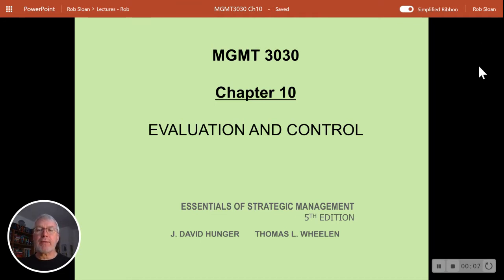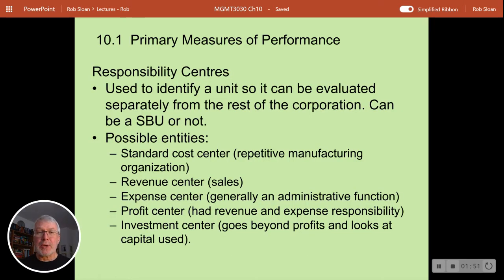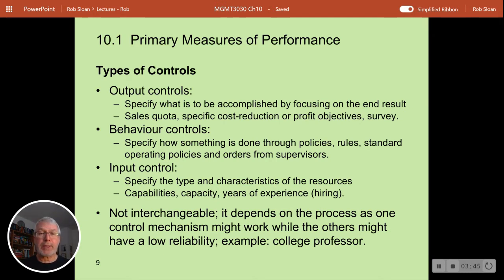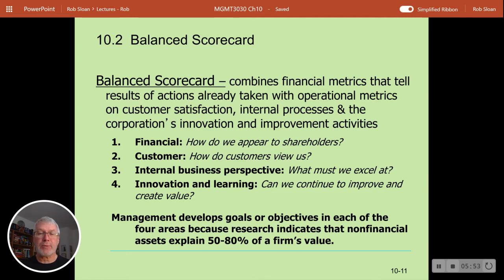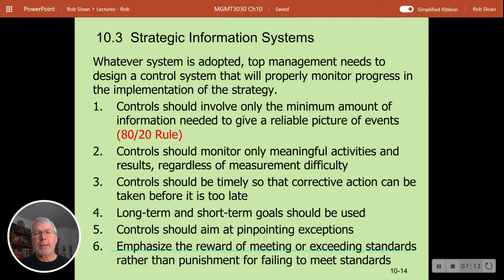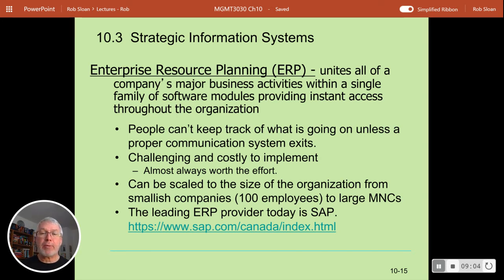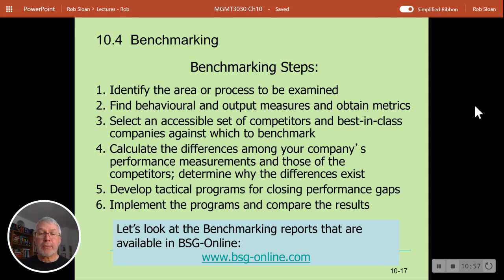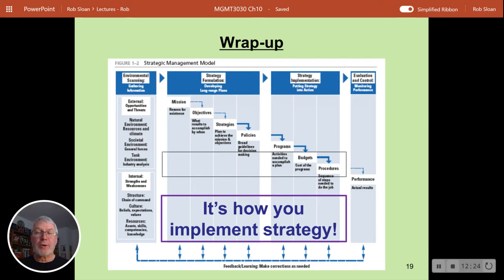MGMT3030 - Strategic Business Planning - Chapter 10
Chapter 10 Video Lecture: Evaluation & Control